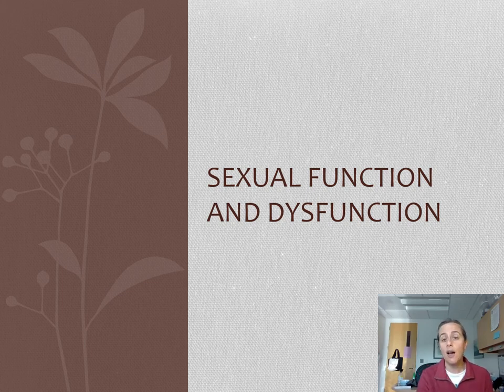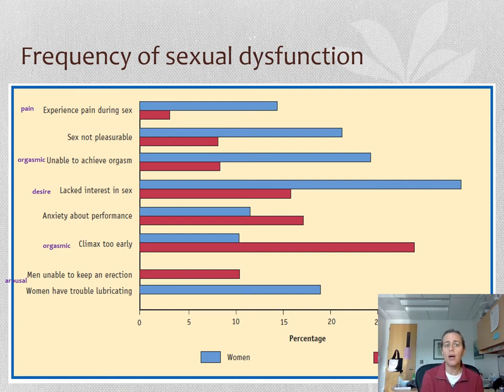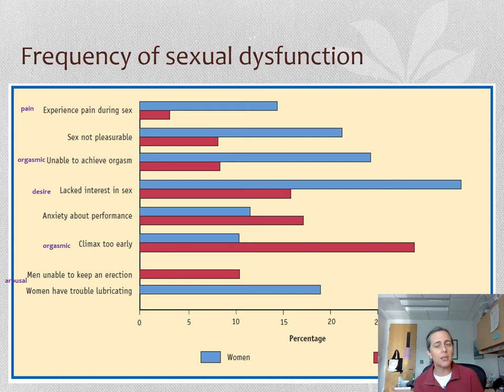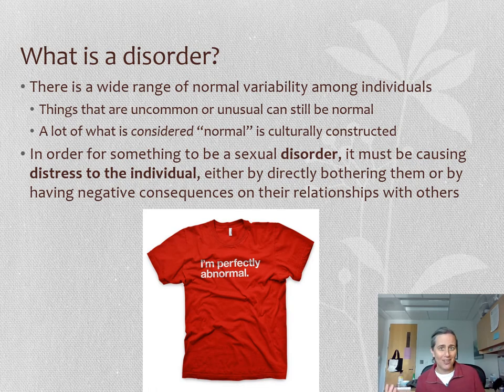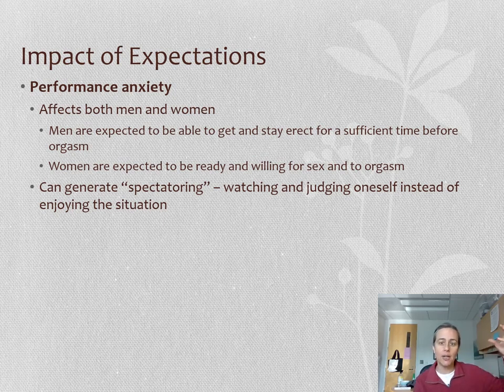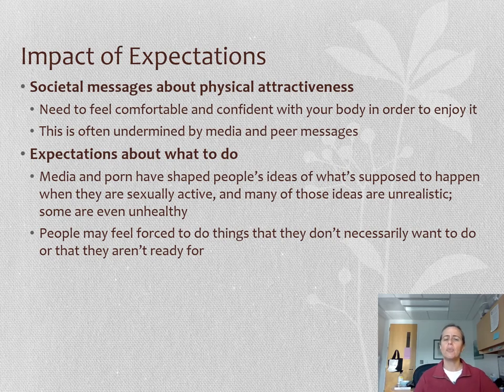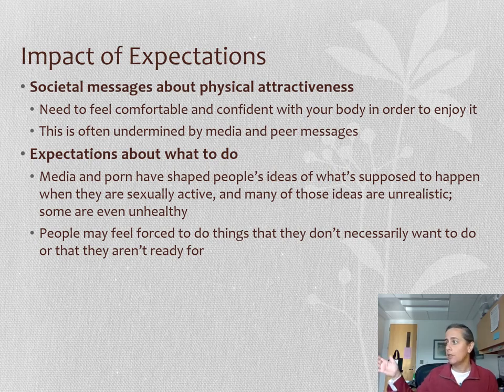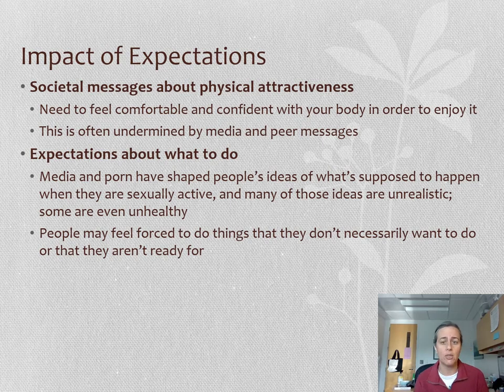HSB Lecture 13b Intro to Sexual Dysfunction